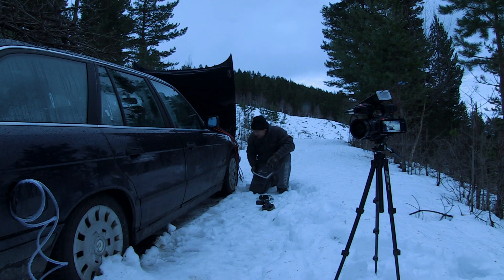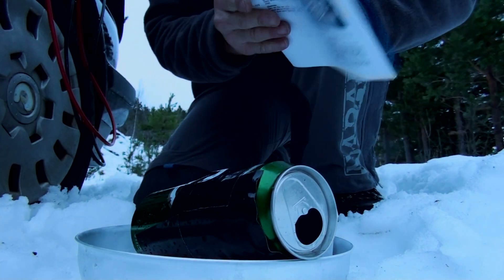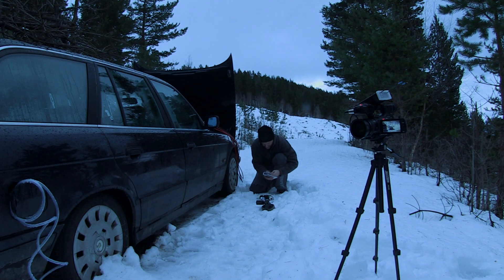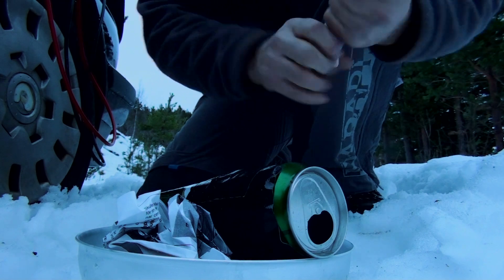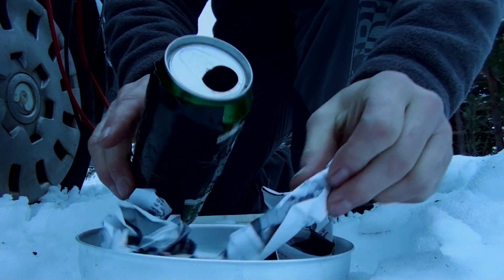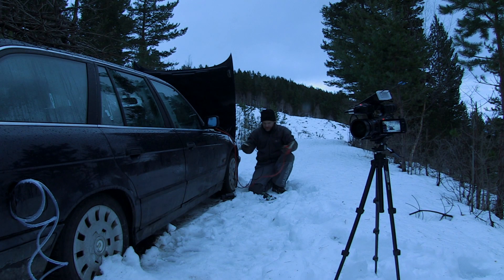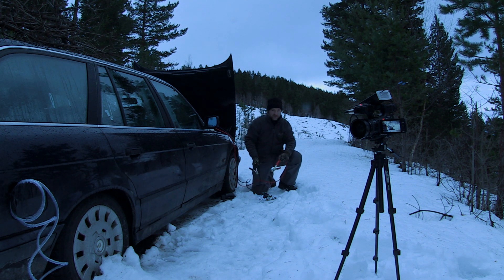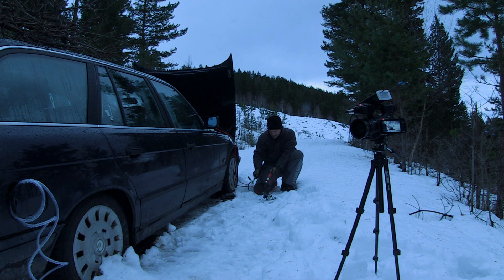Survivorman | Masterclass | Car Battery and Gas Fire